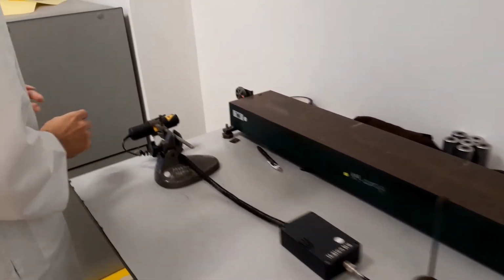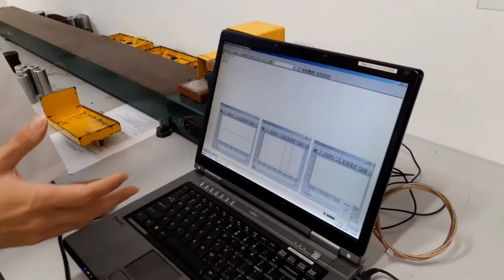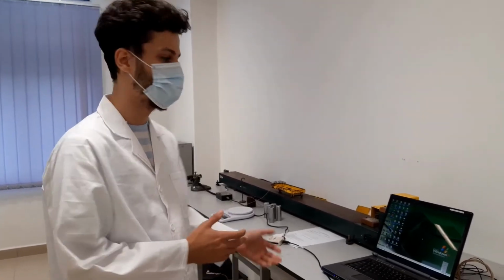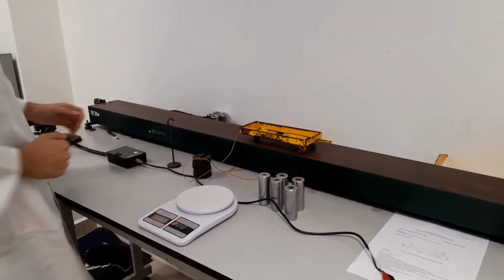U3 Fletcher Trolley